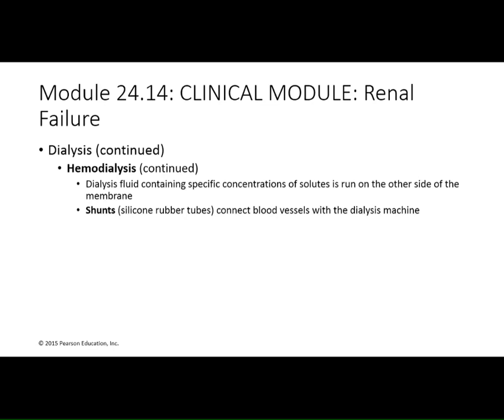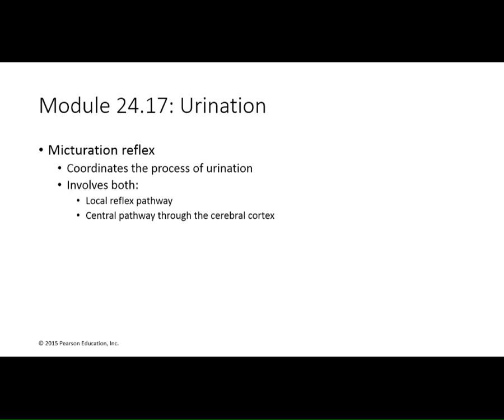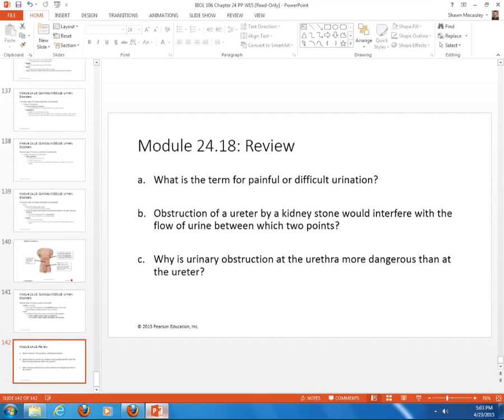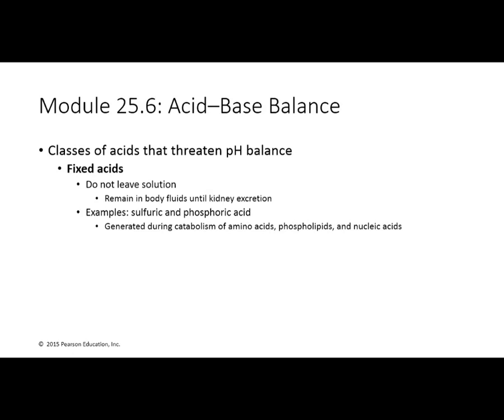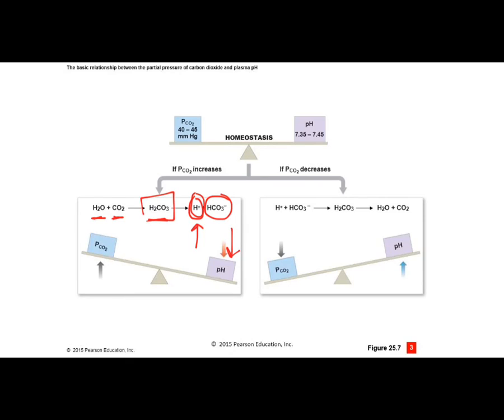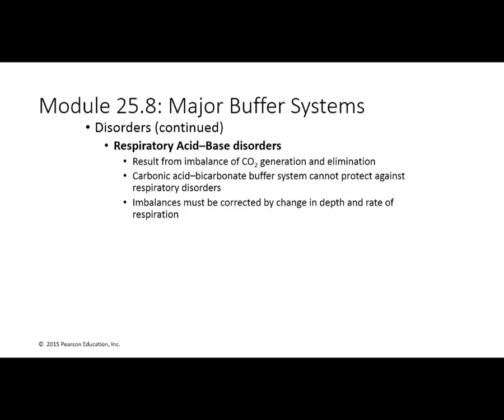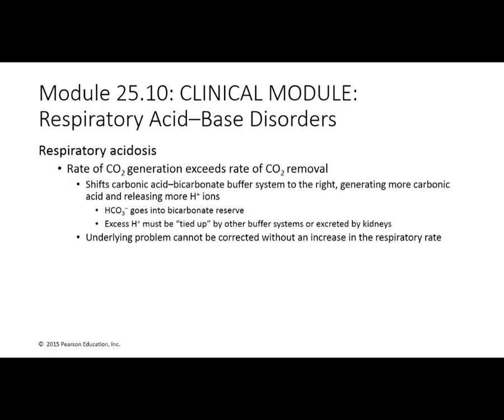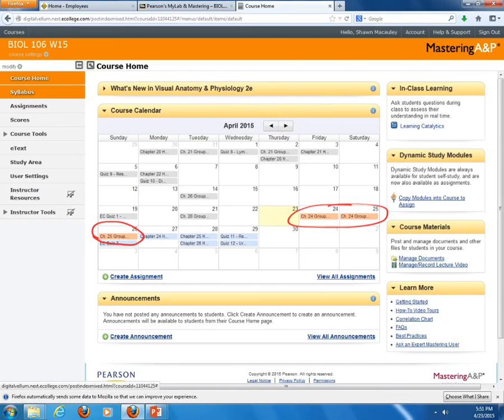Macauley BIOL 106 Chapter 25 Acid Base W15